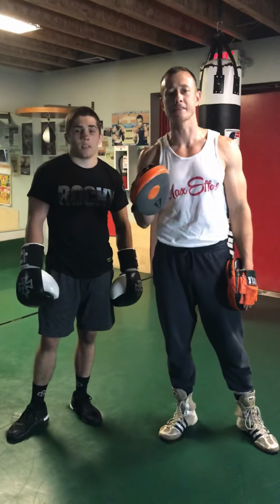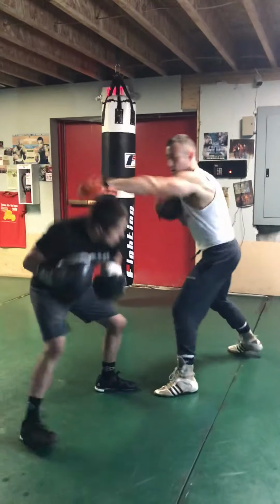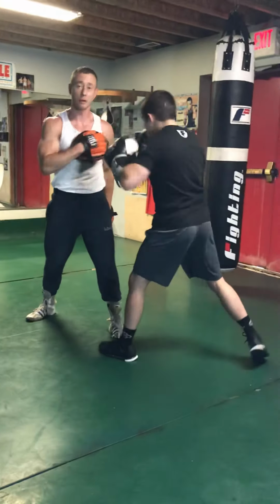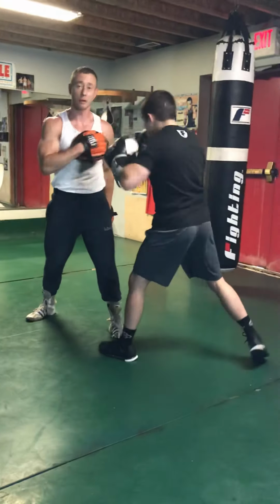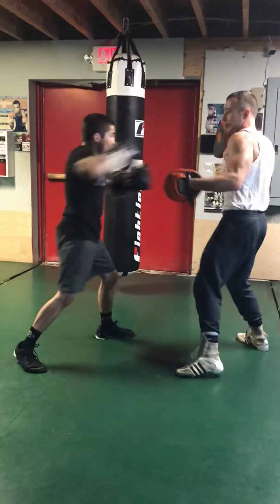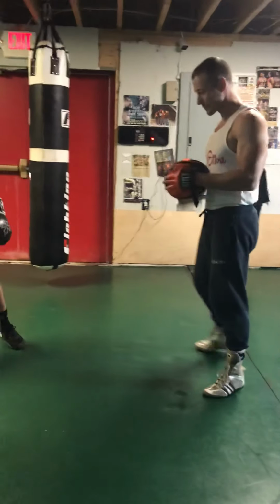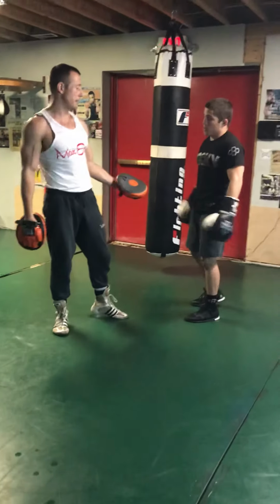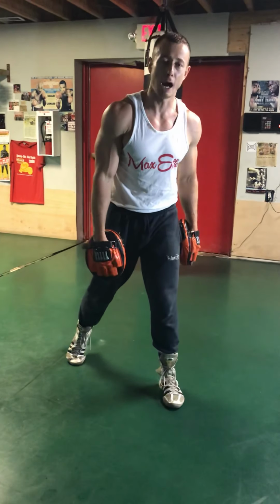Nathan Tomasello Boxing